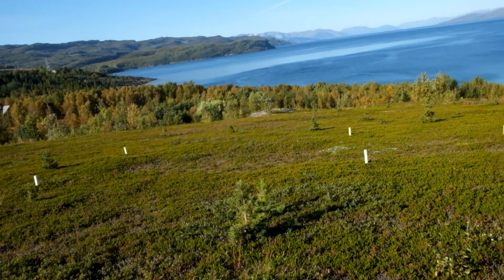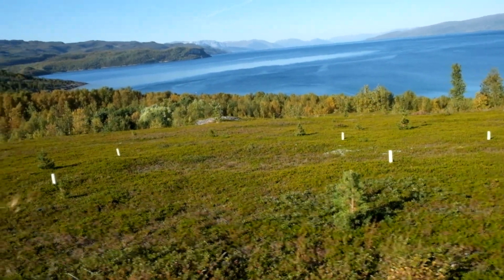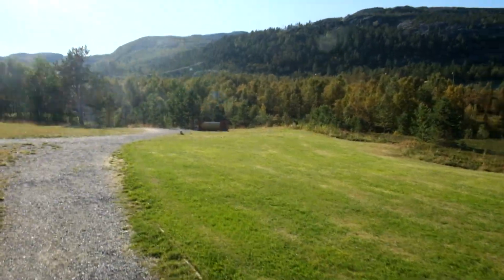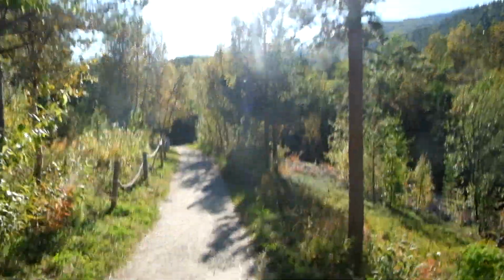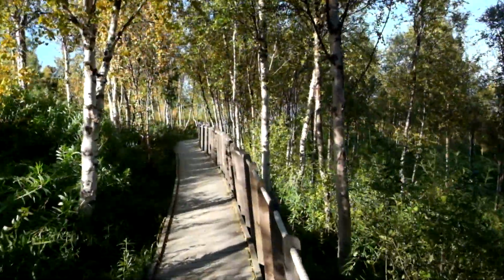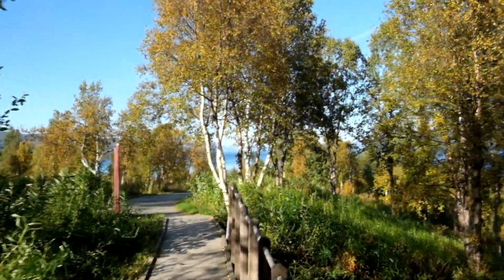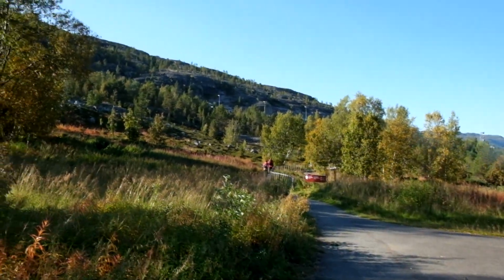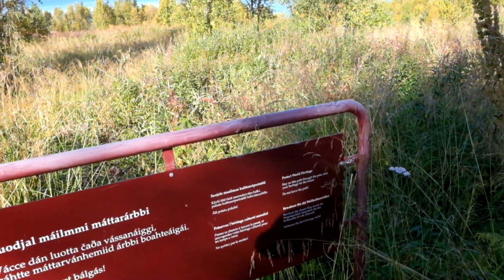Alta, Norway Museum of Outdoor Rock Carvings - Sept. 8, 2017